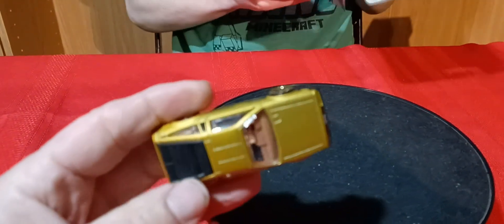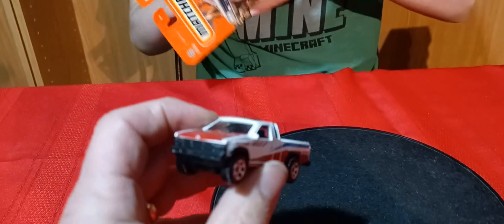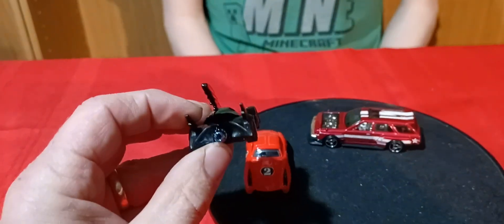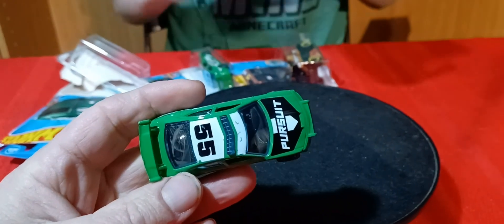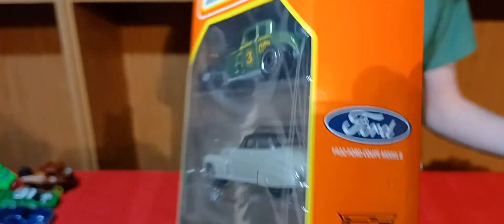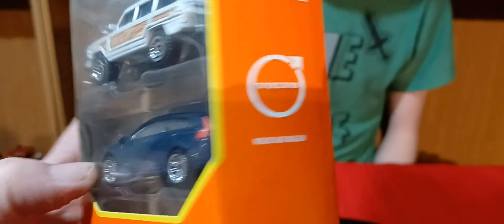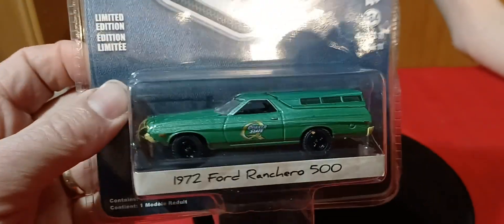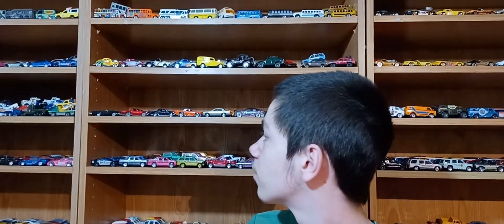Tommy Tuesday New Matchbox 5 packs Hotwheels Greenlights Low Riders